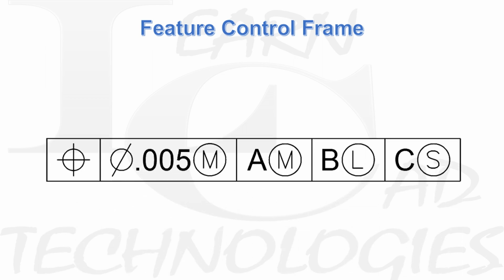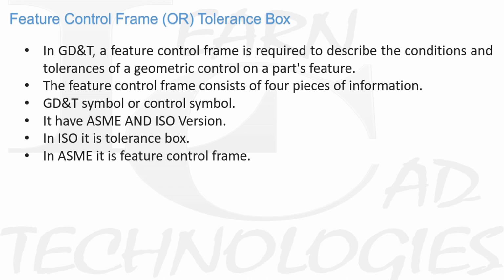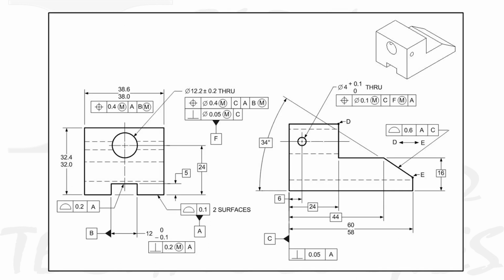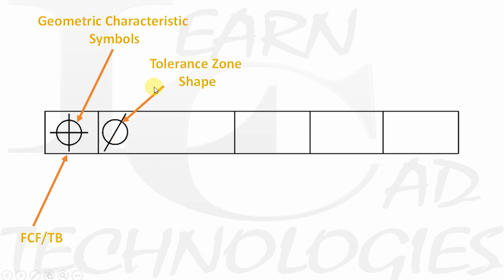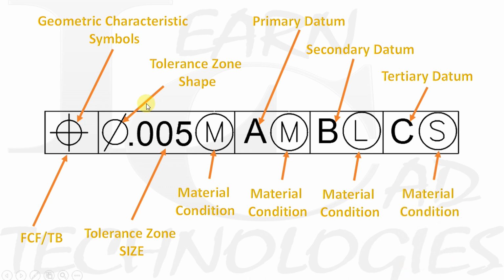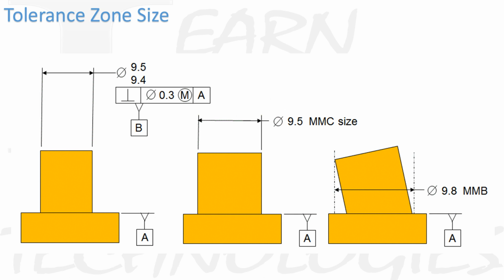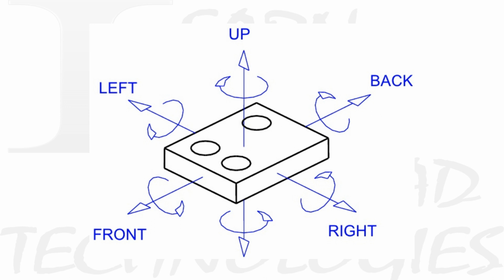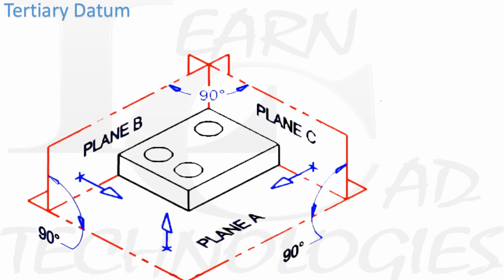Feature Control Frame | Tolerance Box | GD&T | English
gd&t
gd&t symbols
gd&t pdf
gd&t basics

gd&t training
gd&t ppt
gd&t examples

gd&t symbols and explanation
gd&t full form
gd&t asme y14.5 pdf
gd&t abbreviations
gd&t application
gd&t applied drawings

gd&t advantages
gd&t explanation
gd&t engineering drawing symbols
gd&t exercises with answers
gd&t engineering
gd&t envelope rule
gd&t example drawings
gd&t basics in tamil
gd&t basics questions and answers
gd&t chart
gd&t concepts
gd&t history
gd&t handbook
gd&t asme y14.5m-1994
gd&t symbols youtube
gd&t asme y14.5 training

gd&t hierarchy
gd&t hierarchy pyramid
gd&t hole position
gd&t hole pattern
gd&t hole callout
gd&t hole pattern as datum
gd&t hexagon symbol
gd&t general rules
gd&t geometric dimension & tolerance
gd&t guidelines
gd&t geometric tolerances
gd&t generator
gd&t gauges
gd&t glossary
gd&t general tolerance
gd&t gear teeth
gd&t gif
gd&t drawings
gd&t definitions
gd&t datum examples
gd&t dimensioning
gd&t definition pdf
gd&t datum rules
gd&t diagrams
gd&t design methods
gd&t drawing symbols
gd&t drawing reading
gd&t meaning
gd&t modifiers
gd&t measurement methods pdf
gd&t maximum material condition
gd&t mmc vs lmc
gd&t measuring instruments
gd&t made easy
gd&t measurement methods
gd&t mechanical engineering
gd&t multiple choice questions
gd&t learning
gd&t latest version
gd&t learning pdf
gd&t lecture
gd&t lecture notes
gd&t lessons
gd&t least material condition
gd&t limits fits
gd&t long form
gd&t location
gd&t objective questions and answers pdf
gd&t online course free
gd&t online test
gd&t online training
gd&t online course
gd&t on assembly drawings
gd&t online training free
gd&t objective questions and answers
gd&t online course certification
gd&t online certification
gd&t questions and answers
gd&t questions and answers pdf
gd&t questions pdf
gd&t quiz pdf
gd&t questions
gd&t quiz
gd&t quality control
gd&t questions for interview
gd&t questions on general rules
gd&t quora
gd&t symbols pdf
gd&t symbols chart
gd&t symbols definitions
gd&t symbols definitions pdf
gd&t symbols chart pdf
gd&t standards
gd&t symbols with examples ppt
gd&t software
gd&t for dummies
gd&t for beginners
gd&t functional gage design
gd&t formulas
gd&t form tolerance
gd&t full pdf
gd&t flatness
gd&t feature control frame
gd&t fundamentals
gd&t rules
gd&t rules ppt
gd&t rules pdf
gd&t rule 1 examples
gd&t related questions
gd&t rfs example
gd&t runout
gd&t rule 1 override
gd&t rule 2
gd&t rule 2 examples
gd&t tolerance
gd&t types
gd&t training in chennai
gd&t training pdf
gd&t training ppt
gd&t tolerance symbols
gd&t training in tamil
gd&t training asme
gd&t true position formula
gd&t knowledge
gd&t keyboard shortcuts
gd&t keyway
gd&t krulikowski
gd&t knowledge test
gd&t khan academy
gd&t keyboard
gd&t kit
gd&t kc
gd&t knurl
gd&t interview questions pdf
gd&t in tamil
gd&t in creo
gd&t iso standard
gd&t importance
gd&t in autocad
gd&t interpretation
gd&t inspection dimension
gd&t in pdf
gd&t wikipedia
gd&t welding symbols
gd&t workbook pdf
gd&t wall chart pdf
gd&t with examples
gd&t welding symbols pdf
gd&t with asme y 14.5 standards
gd&t with drawing examples pdf
gd&t workbook
gd&t with drawing examples
gd&t jobs
gd&t jobs in india
gd&t jokes
gd&t job description
gd t james meadows pdf
gd&t jis
gd&t james meadows
gd' t jfhg
gd&t jobs uk
gd t jfhgd
gd&t profile of a surface
gd&t parallelism
gd&t practice problems pdf
gd&t profile of a line
gd&t position
gd&t pdf in tamil
gd&t position calculator
gd&t parameters